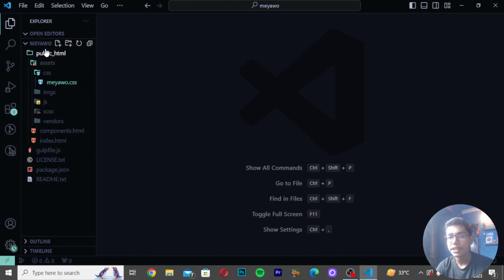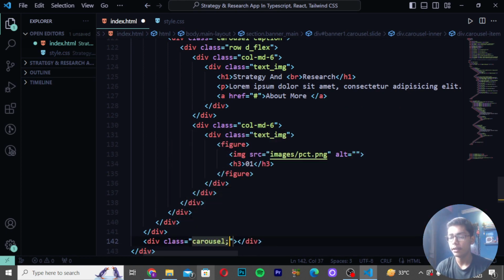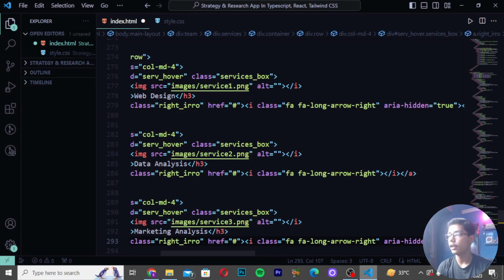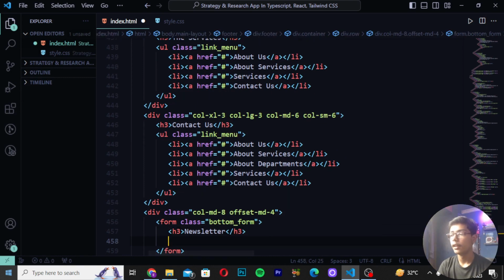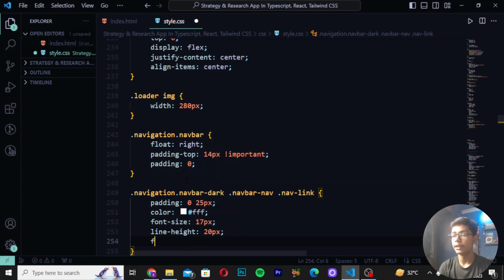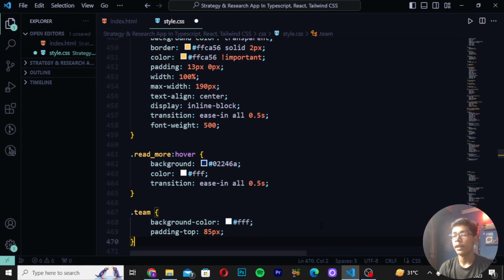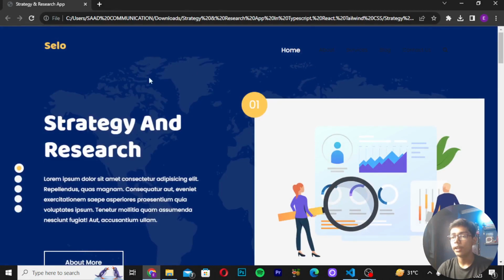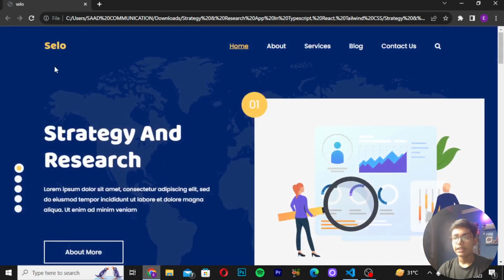Build Full Stack Strategy & Research App Using React.js Tailwind CSS & Typescript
This video is about Build Full Stack Strategy & Research App Using React.js Tailwind CSS & Typescript

Suggested Courses:
❤️ Complete Clones